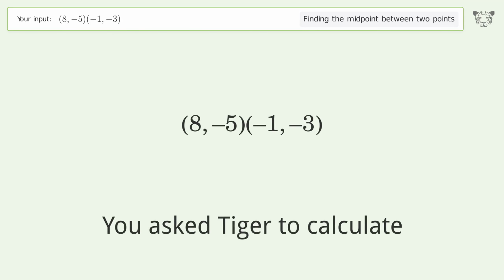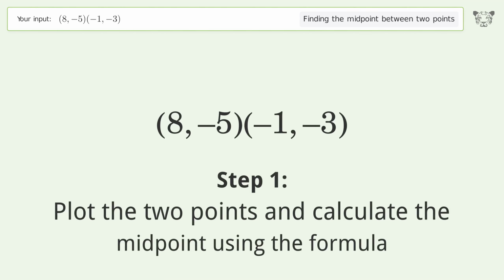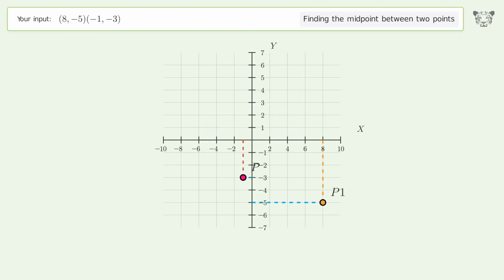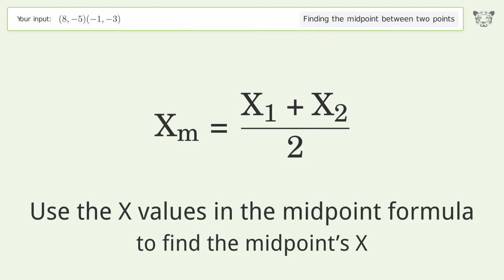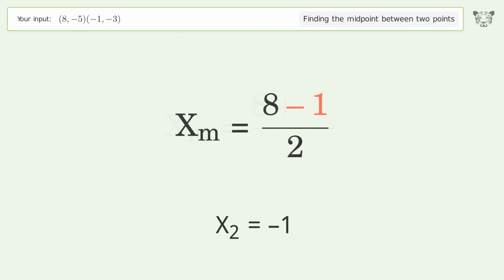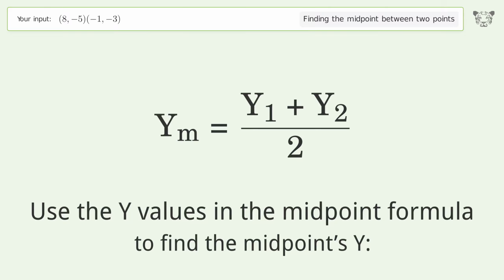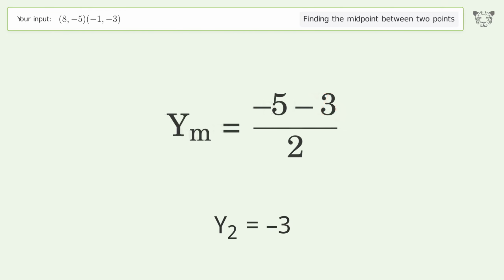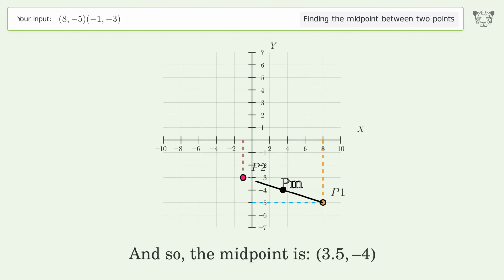Find the midpoint between two points p1 (8,-5) and p2 (-1,-3): Step-by-Step Video Solution